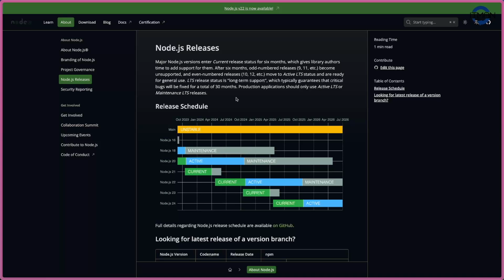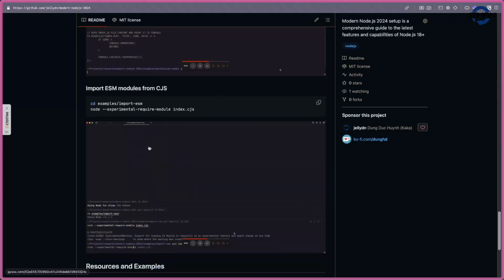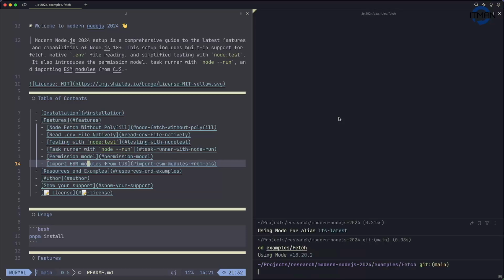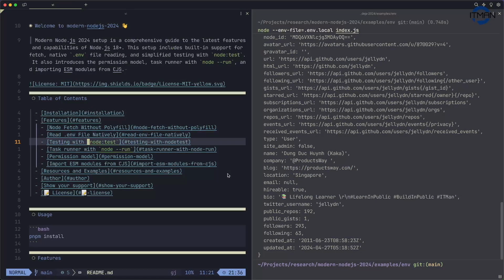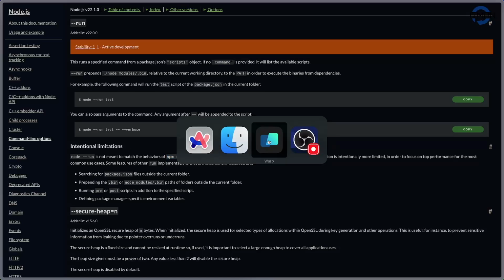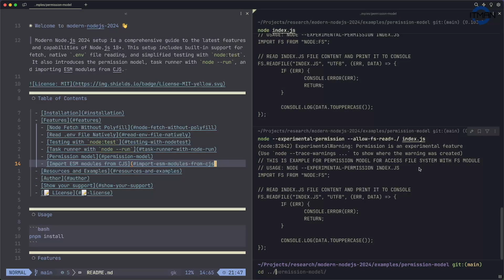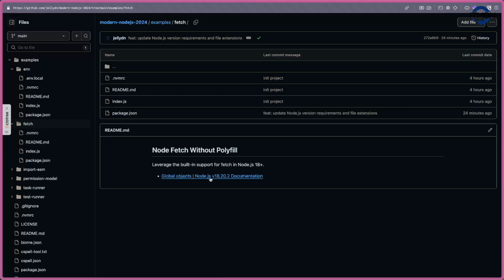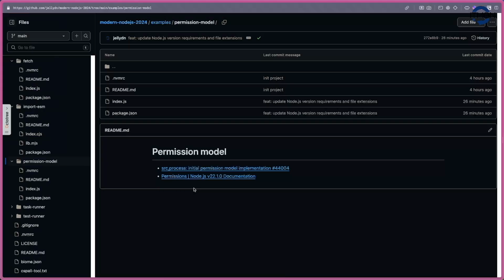IT Man - Master the 2024 Node.js Development: Key Updates Features from 18 to 22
Explore the latest and greatest in Node.js development as we delve into the key updates and features introduced from version 18 to 22. This video provides a comprehensive guide to using these new capabilities, including built-in support for fetch, native .env file reading, simplified testing with node:test, and much more. Whether you’re upgrading existing projects or starting new ones, these insights will help you leverage Node.js effectively in your development endeavors.

Timestamps:

0:10 - Introduction
04:13 - Overview demo
05:15 - Node Fetch Without Polyfill
07:55 - Read .env File Natively
08:50 - Testing with node:test
10:30 - Task Runner with node --run
12:30 - Permission Model
14:13 - Import ESM Modules from CJS
16:00 - Further Resources

Drop your questions and experiences in the comments below; I love hearing from you!